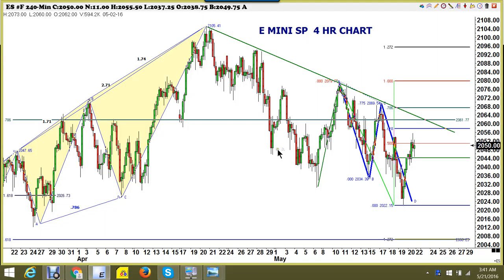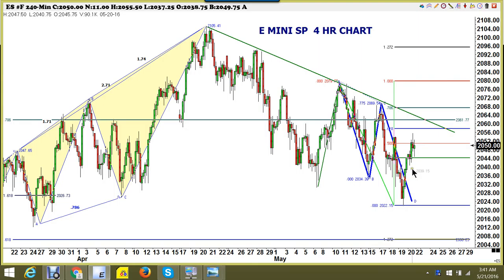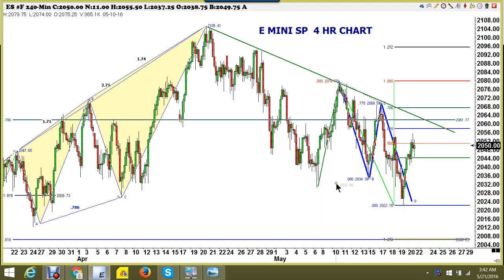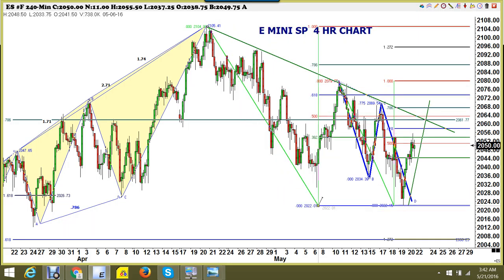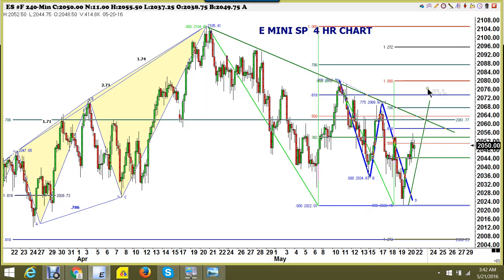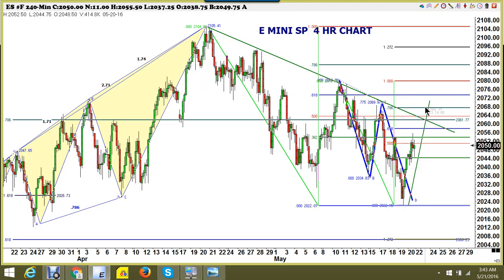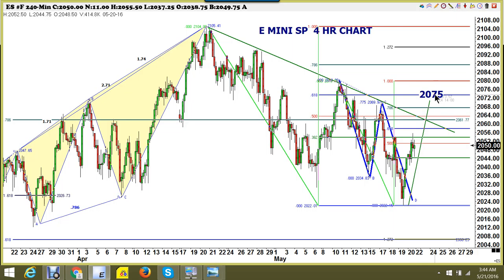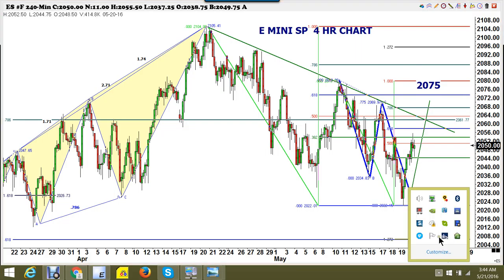Larry Pesavento analyserer markedet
Traderen Larry Pesavento analyserer markedet.